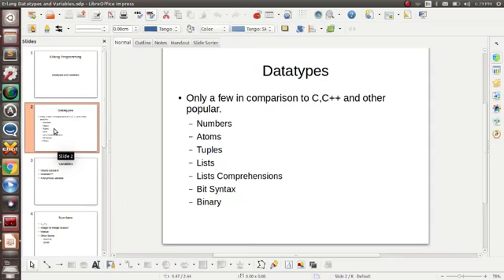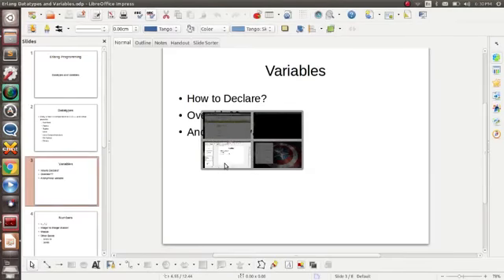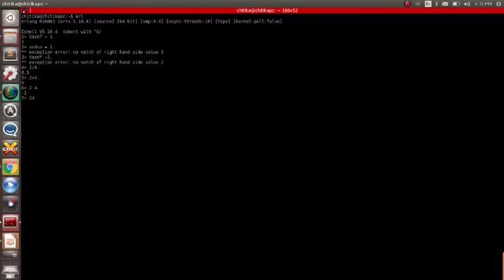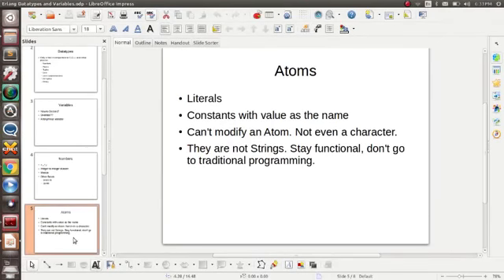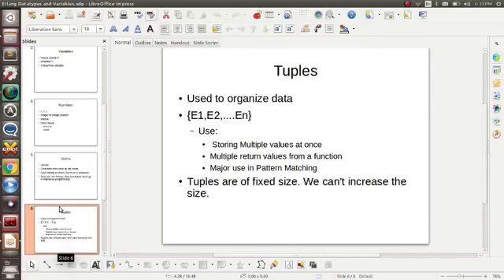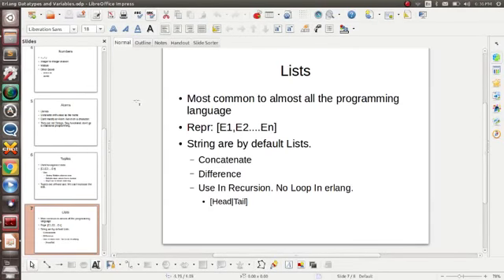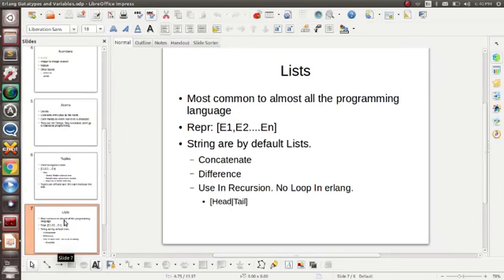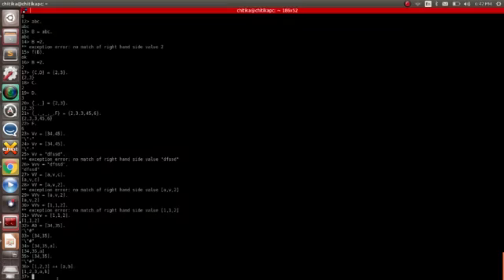Erlang Introduction to datatypes and Variables